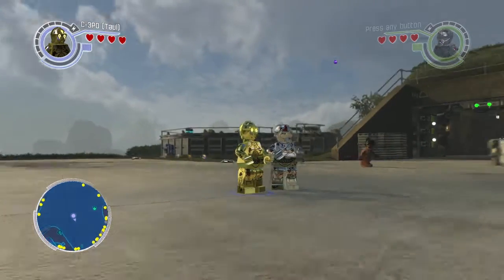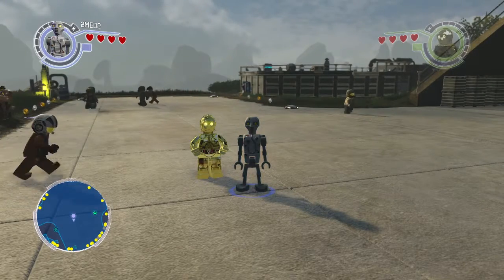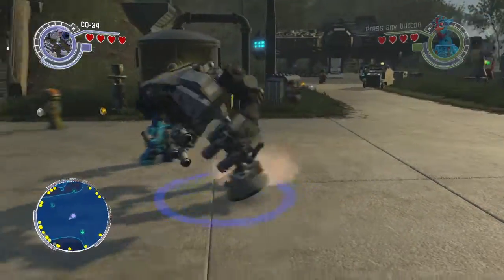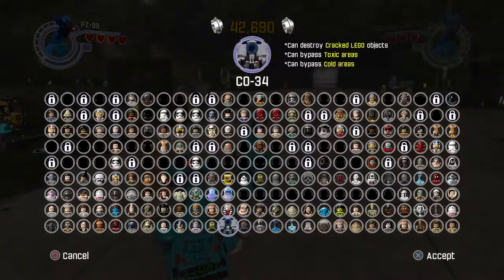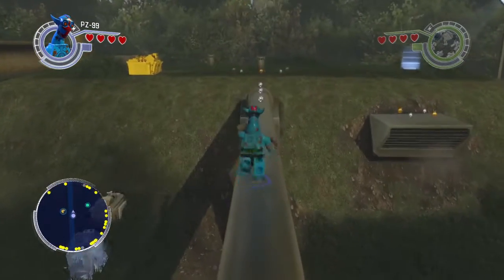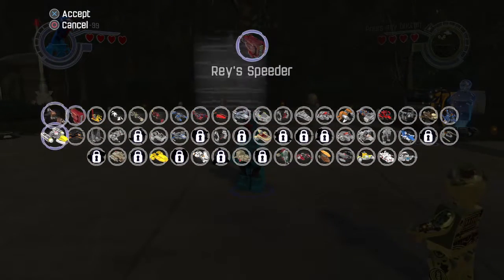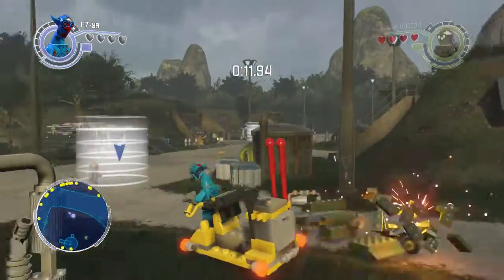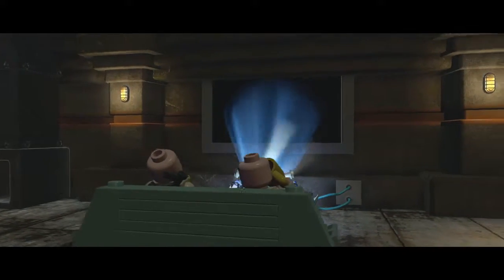Lego Star Wars The Force Awakens DLC The Phantom Limb Level Pack Character Showcase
Welcome to my letsplay of Lego Star Wars: The Force Awakens, a Lego-themed action-adventure video game developed by TT Fusion, based on the film Star Wars: The Force Awakens. It is the fifth entry in TT Games' Lego Star Wars series.